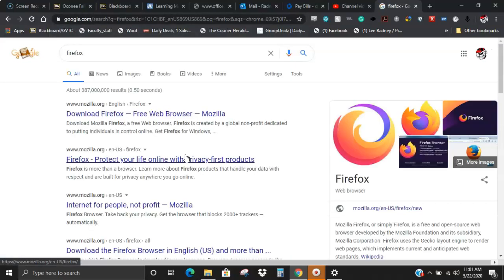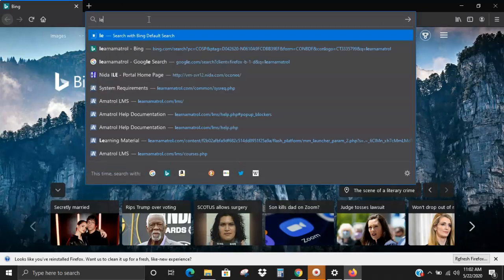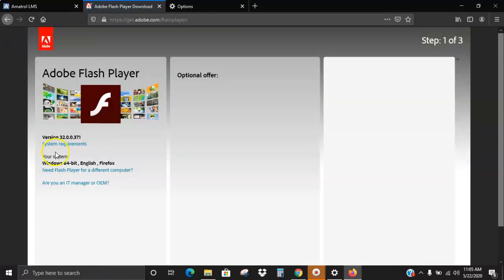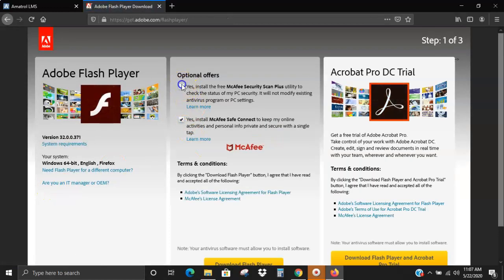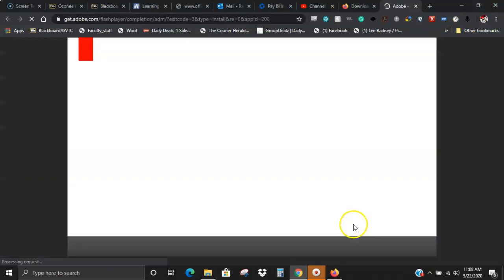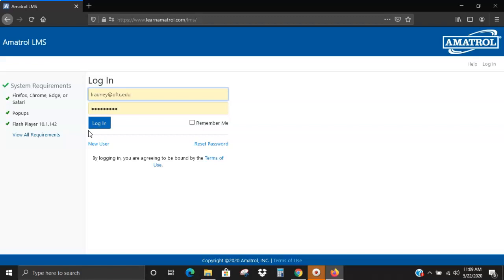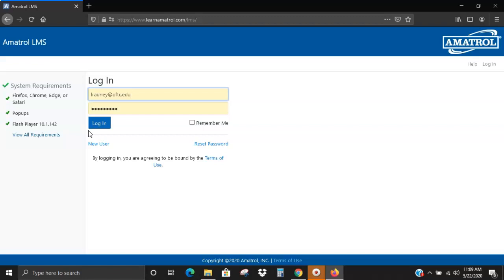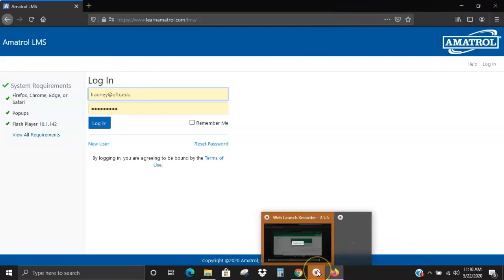How to get and setup Firefox browser for Amatrol